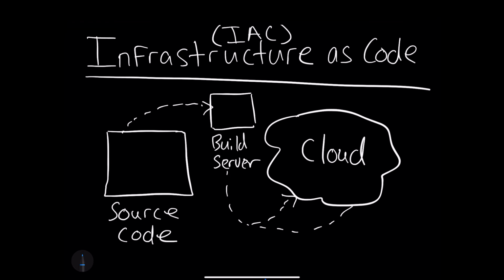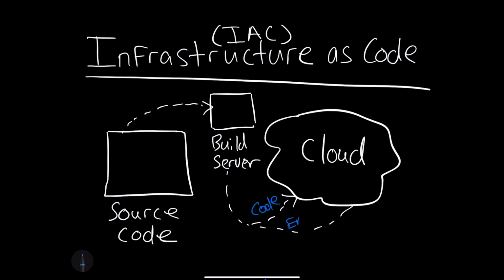What is IAC?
Learn what IAC or Infrastructure as Code is and what problems it solves If you enjoyed this video, here are additional resources to look at: